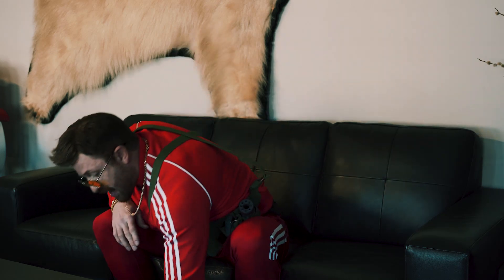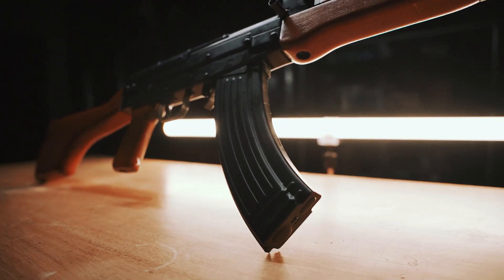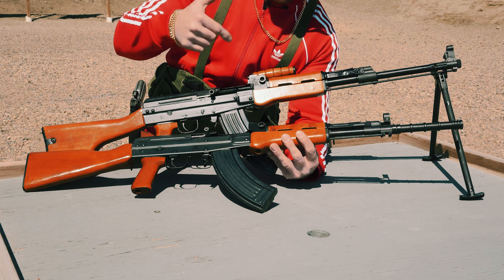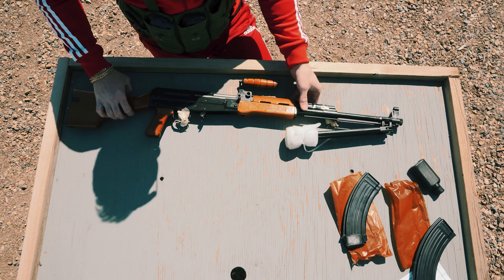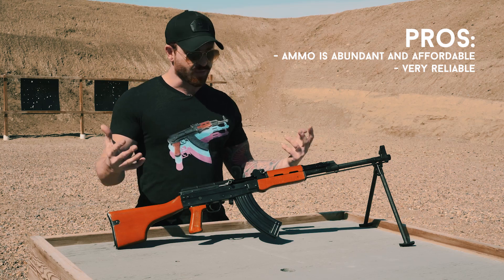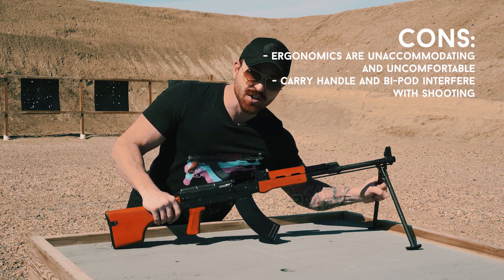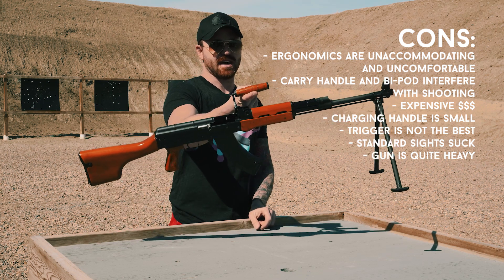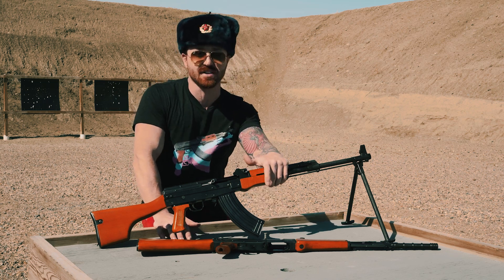Gun Review | Type 81 LMG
Steve pulls himself away from Call of Duty long enough to check out the Type 81 LMG. What's the verdict, comrade? Is it good enough for Yegor?

0:00 - INTRO
1:38 - SPECS
2:50 - LMG VS. REGULAR TYPE 81 (COOL FEATURES)
4:10 - WHAT'S IN THE BOX?
5:05 - ON THE RANGE
6:08 - PROS AND CONS
10:43 - FINAL THOUGHTS
11:26 - RATING

S H O P ☆ O U R ☆ W E B S T O R E

M  A  I  L  ☆  T  I  M  E
Bay#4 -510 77 Avenue SE
Calgary, Alberta CANADA
T2H 1C3

S H O O T I N G ☆ E D G E ☆ I N S T A G R A M
S T E V E ☆ A R E N A ☆ I N S T A G R A M

*Filmed at the Shooting Edge in Calgary, AB and the Calgary and District Target Shooting Association in Milo, AB.